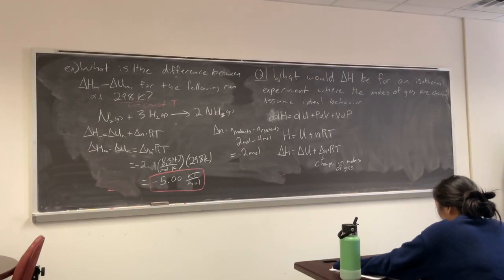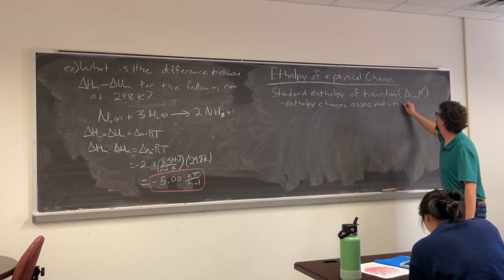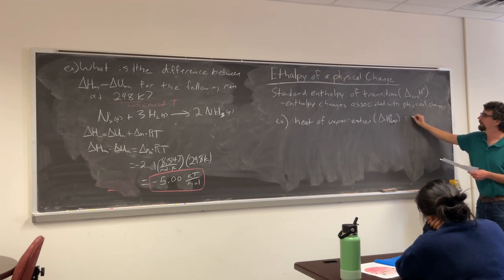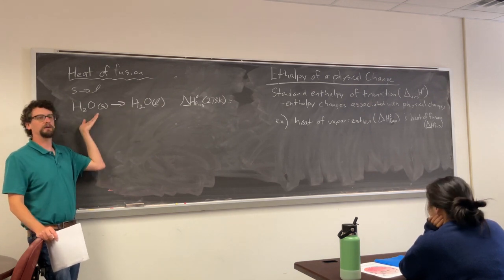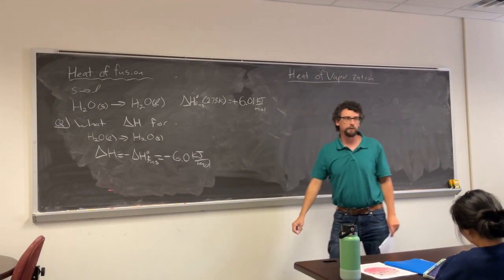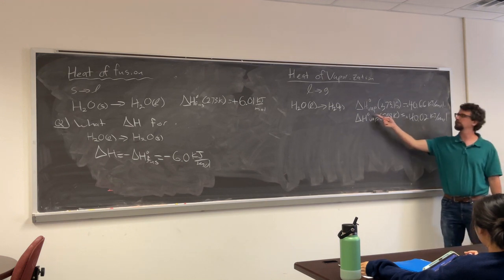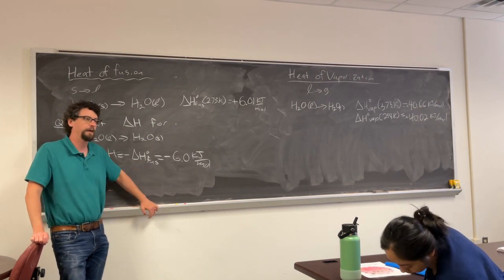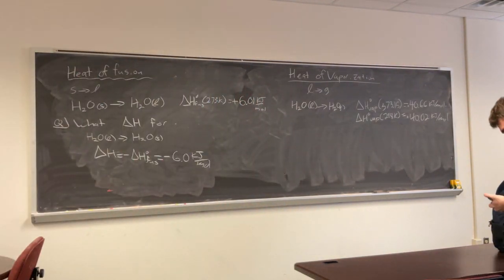Physical Chemistry: Enthalpy Changes associated with changes in physical states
A lecture associated with changes in enthalpy when considering changes in physical states.